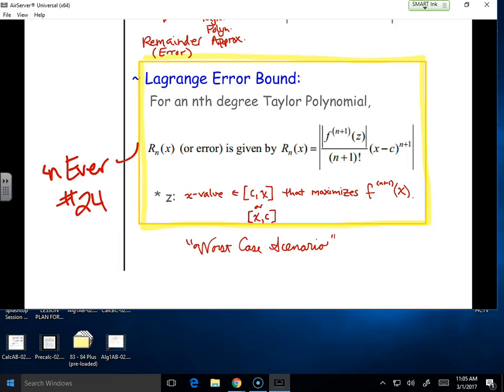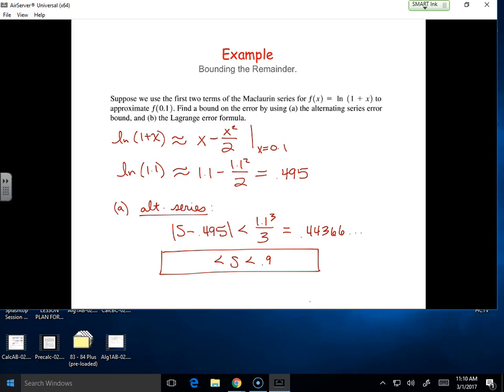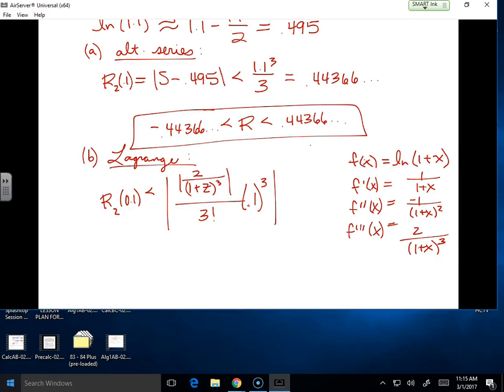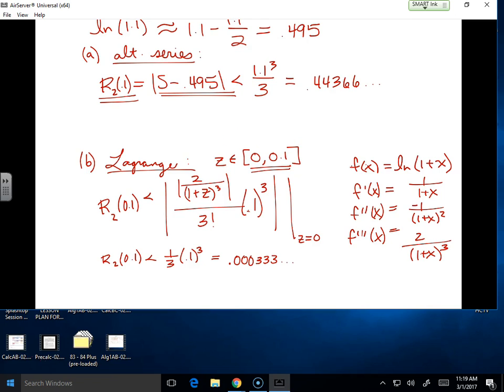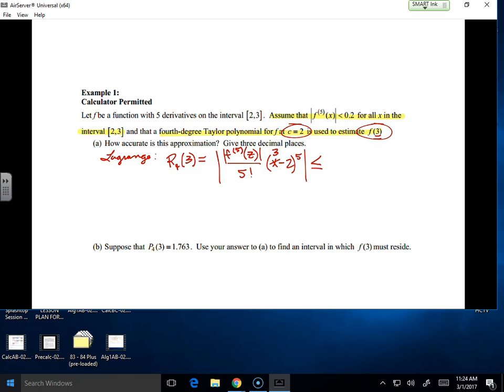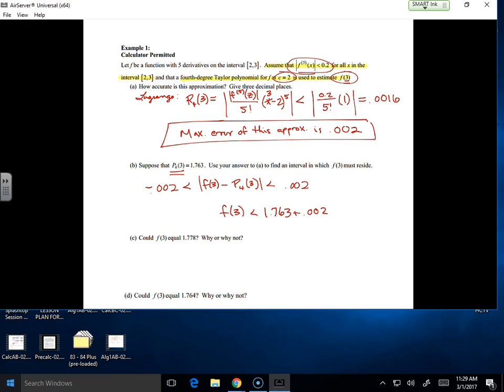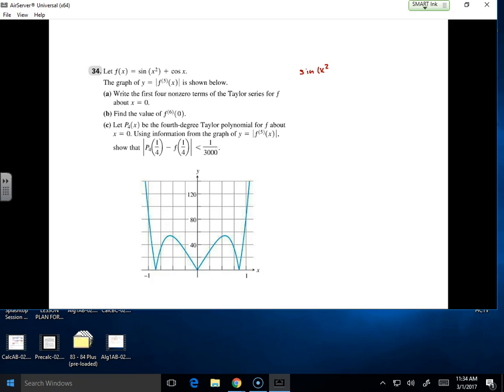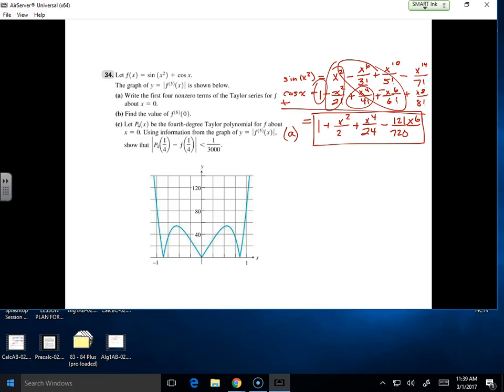CalcBC 03 01 17